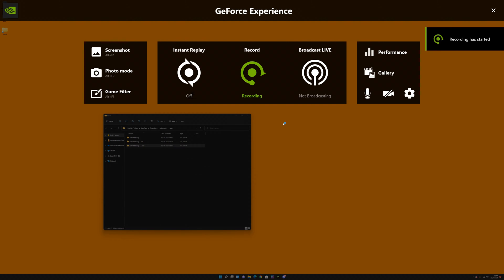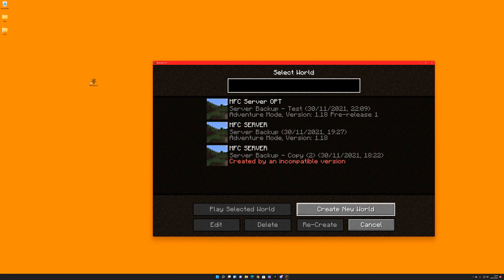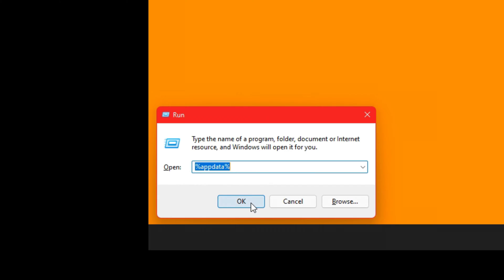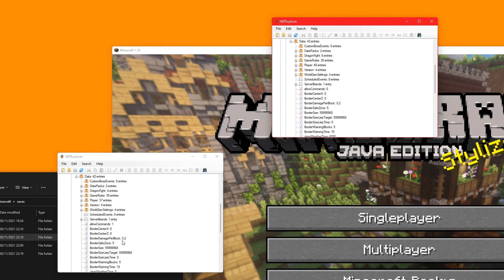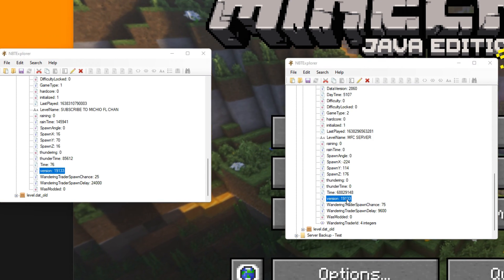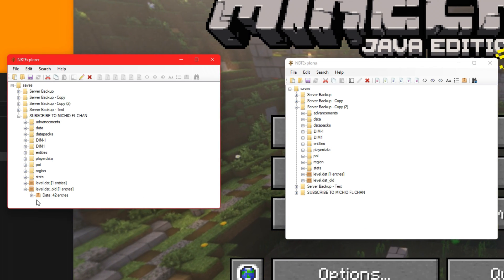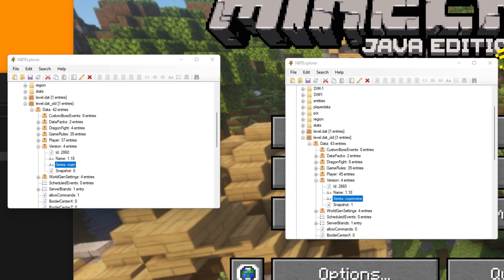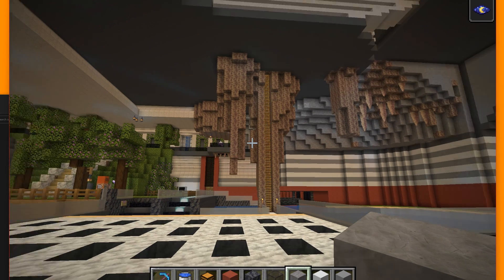How to fix Minecraft "Created by an Incompatible Version" error | 1.18/1.19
In this video I show you how to fix the error that comes up when you try to run a Minecraft Save that was created in the Experimental SnapShot's for 1.18. This is so far the ONLY way to get these maps to work in other versions as the game such as the full 1.18 release.

Follow the video and your map should be working within less than 10 minutes.